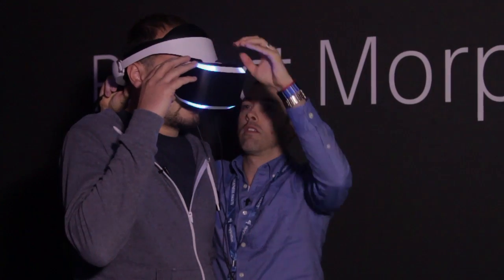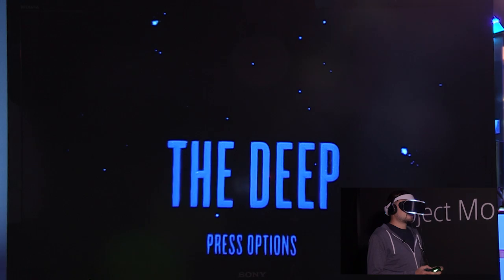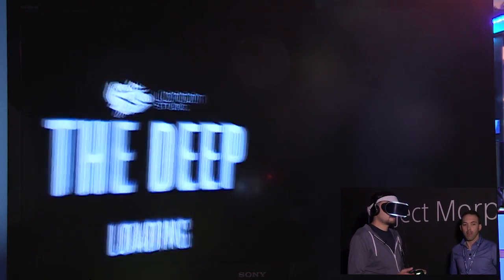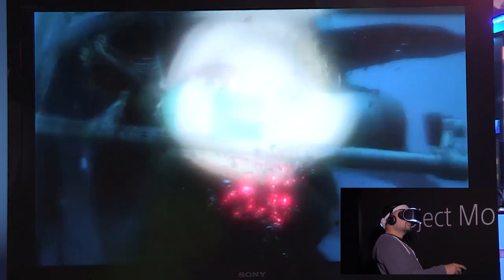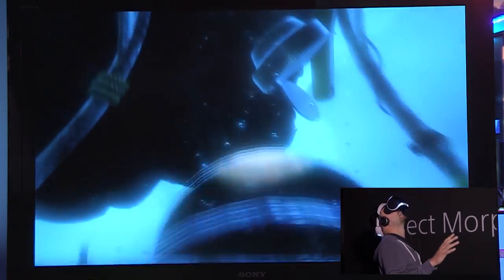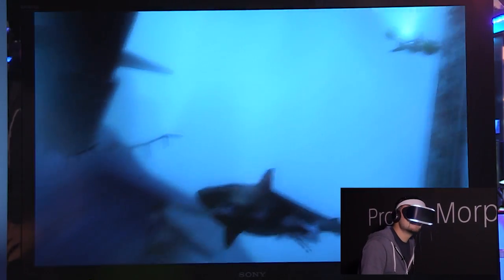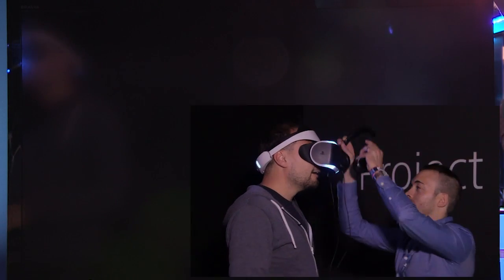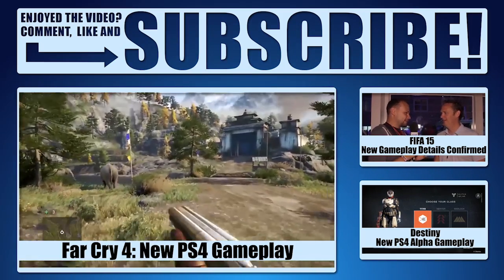PlayStation VR Gameplay - Let's Play The Deep on PS4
Rob goes hands-on with PlayStation VR and freaks out as he meets a shark in vast undersea demo The Deep.

We've put footage of Rob in the headset side-by-side with the game itself so you can see just how responsive the system is.